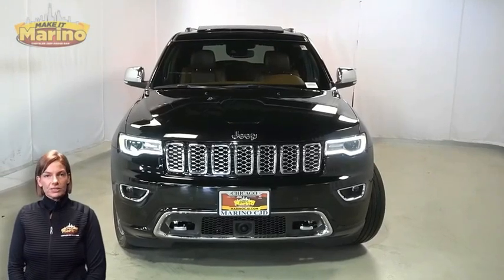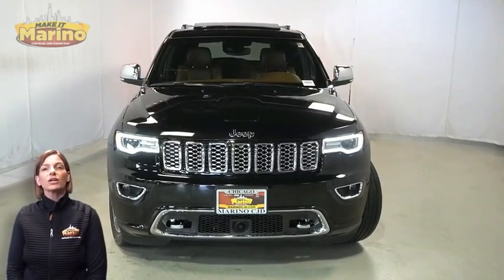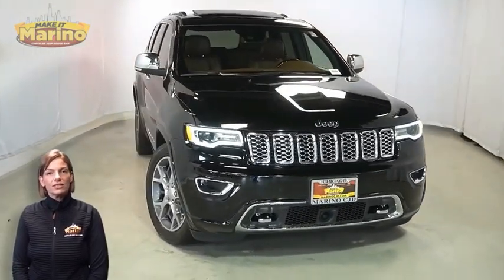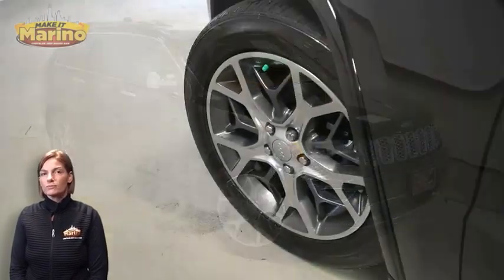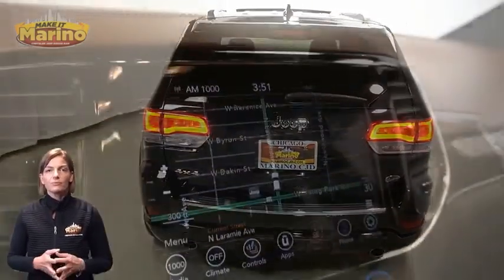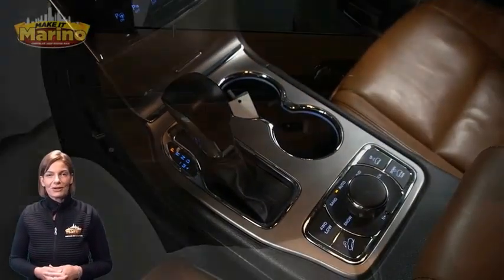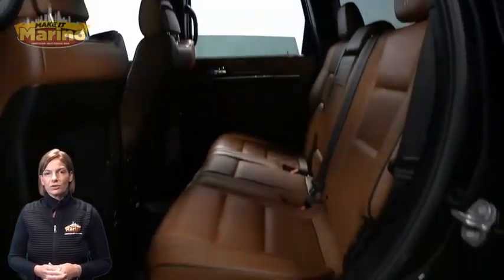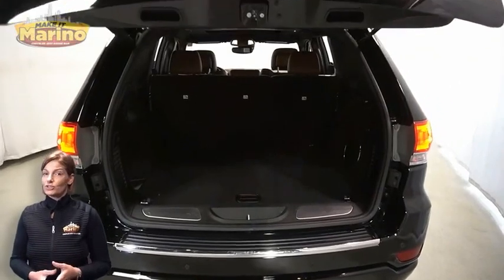2020 Jeep Grand Cherokee D6234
2020 Jeep Grand Cherokee Altitude

5133 W Irving Park Rd

JEEP CERTIFIED!! 7 YEAR - 100,000 MILE WARRANTY!! JEEP GRAND CHEROKEE ALTITUDE!!  3.6 LITER V6 ENGINE!!  STILL UNDER FACTORY BUMPER TO BUMPER AND POWERTRAIN WARRANTY!!  ONE OWNER!!  ACCIDENT FREE CARFAX REPORT!!  CUSTOMER PREFERRED PACKAGE!!  20 INCH ALUMINUM WHEELS!!  8.4 INCH TOUCH SCREEN DISPLAY!!  REAR BACKUP CAMERA!!  NAVIGATION!!  4G LTE WIFI HOTSPOT!!  POWER LIFTGATE!!  BI-XENON HID HEADLAMPS!!  TOW PACKAGE!!  REAR LOAD LEVELING SUSPENSION!!  LANE DEPARTURE WARNING!!  SELEC-TERRAIN SYSTEM!!  HILL DESCENT CONTROL!!  9-AMPLIFIED SPEAKERS WITH SUBWOOFER!!  ELECTRONIC STABILITY CONTROL!!  HEATED FRONT SEATS!!  HEATED STEERING WHEEL!!  POWER LOCKS!!  POWER WINDOWS!!!brbrFCA US Certified Pre-Owned Details:brbr  * Limited Warranty: 3 Month/3,000 Mile (whichever comes first) after new car warranty expires or from certified purchase datebr  * 125 Point Inspectionbr  * Powertrain Limited Warranty: 84 Month/100,000 Mile (whichever comes first) from original in-service datebr  * Roadside Assistancebr  * Transferable Warrantybr  * Warranty Deductible: $100br  * Includes First Day Rental, Car Rental Allowance, and Trip Interruption Benefits. SiriusXM 3 month trial subscriptionbr  * Vehicle History